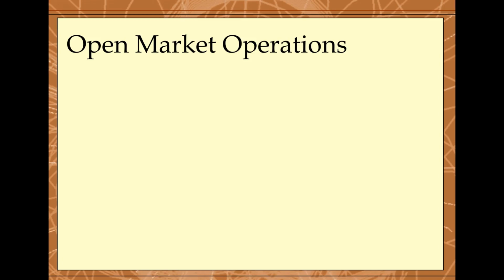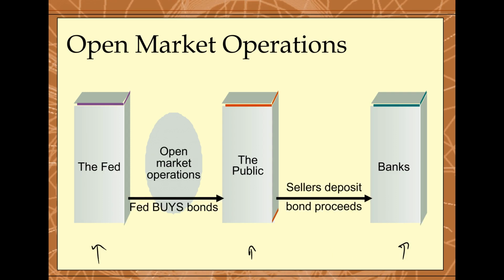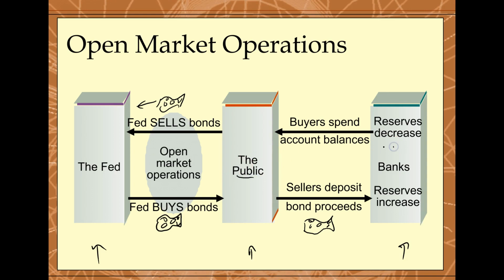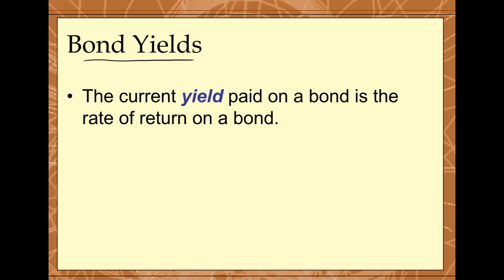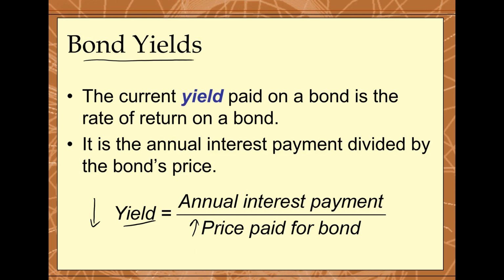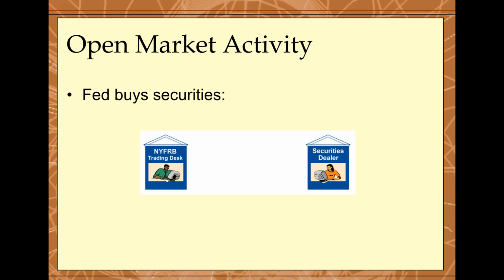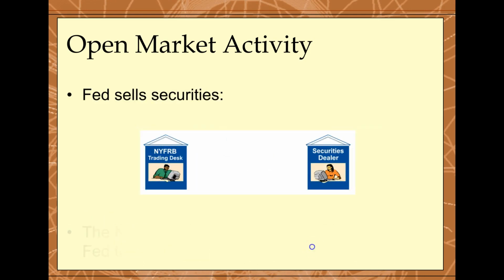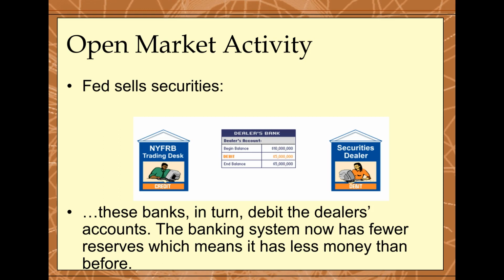ECON 2 - Chapter 14 Federal Reserve 3 of 3